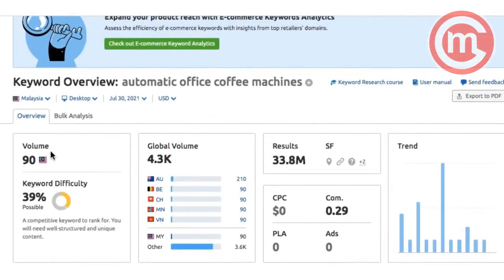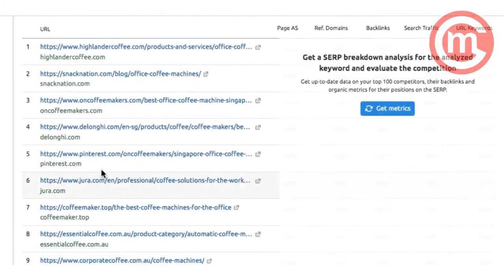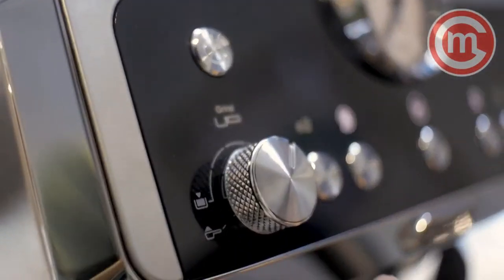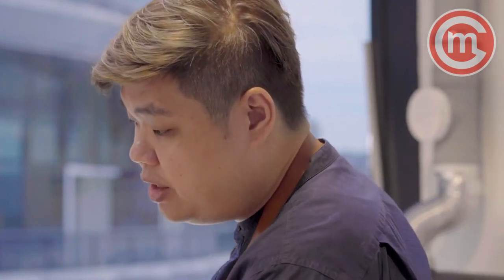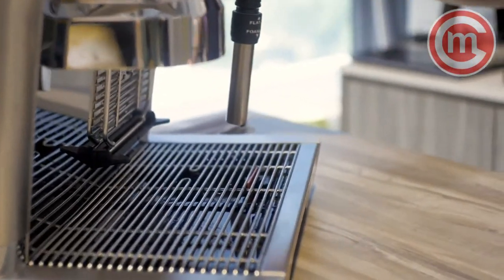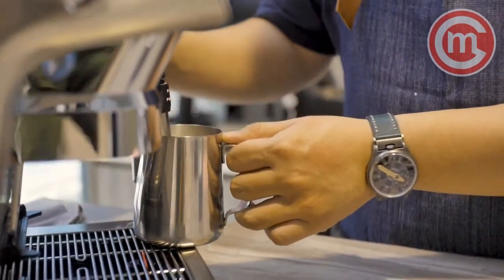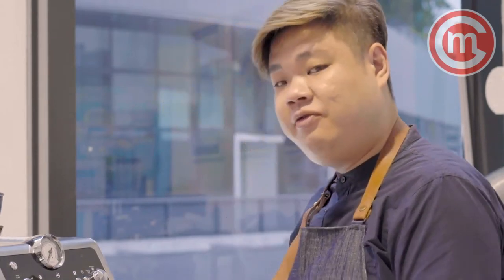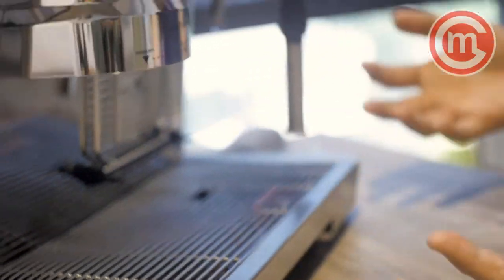🆕what Brand Of Coffee Maker Do You Use In Office?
find out more about what brand of coffee maker do you use in office, you must check out

This video is about what brand of coffee maker do you use in office information but also try to cover the following subject:
-best coffee machine for office
-What is the easiest coffee machine to use
-How can I make good coffee at work

Youtube is the best place to go when searching for videos about what brand of coffee maker do you use in office.
what brand of coffee maker do you use in office is clearly something that intrigues you and quite a lot of people so I made this video about this topic.
If you wish to find out more about best coffee machine for office I advise you to check out our various other video clips
If you were trying to find more details about best coffee machine for office or What is the easiest coffee machine to use did this video help?
Perhaps you would like to comment listed below and let me know what else I can assist you with or info on what brand of coffee maker do you use in office.